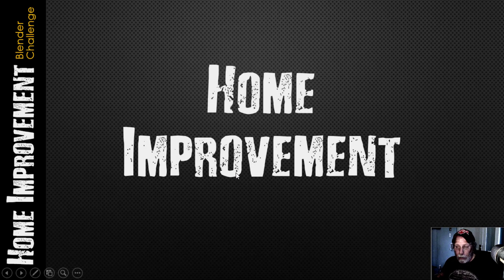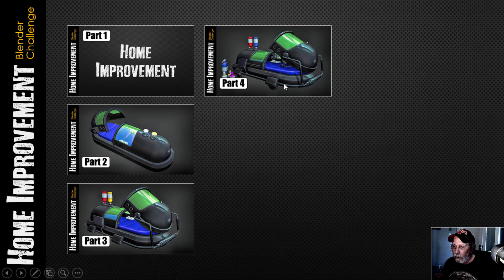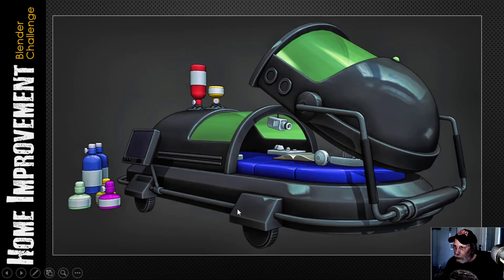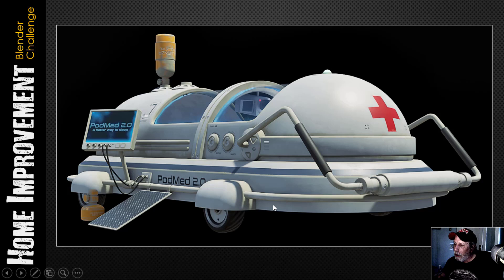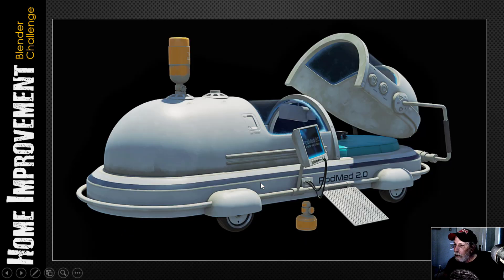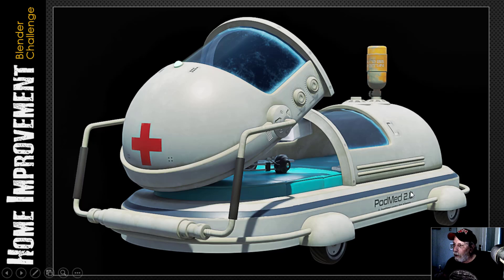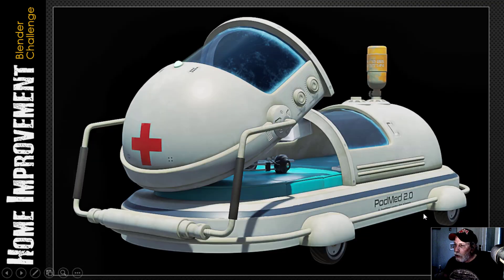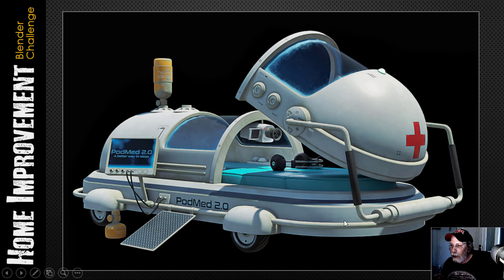BLENDER CHALLENGE: HOME IMPROVEMENT (PART 5)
BLENDER CHALLENGE: HOME IMPROVEMENT

** Deadline for Challenge: Friday, July 5, 2024 **

Here is the final video in the HOME IMPROVEMENT series.  I have gone ahead and textured the sleeping pod and will discuss the series, the use of the pod and a bit about the texturing.  Then I will show some final renders.

Some of the renders will be submitted for the Blender Challenge: Home Improvement which you can check out on the zerobio discord.  And when all participants have submitted their renders, I will create a Render Review Video to showcase everybody's work.